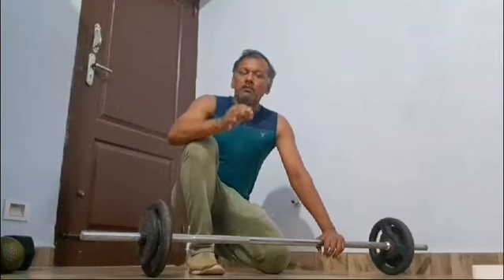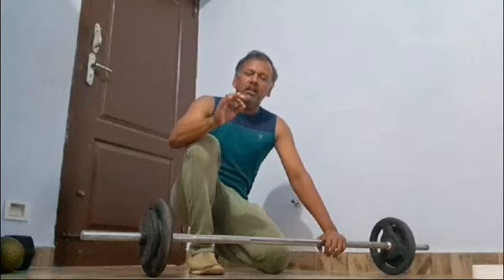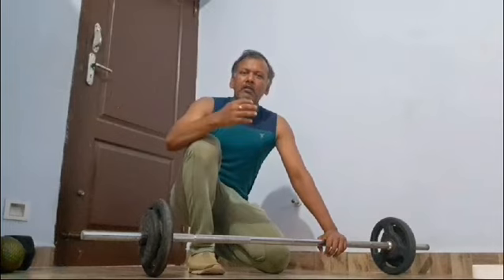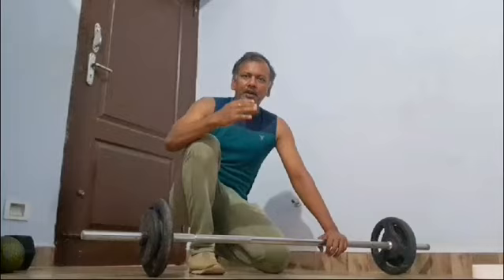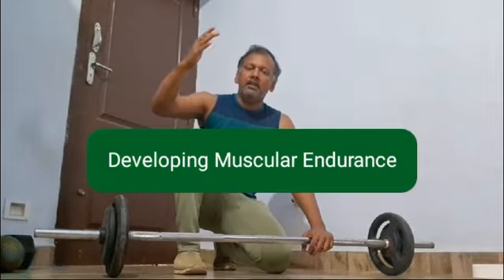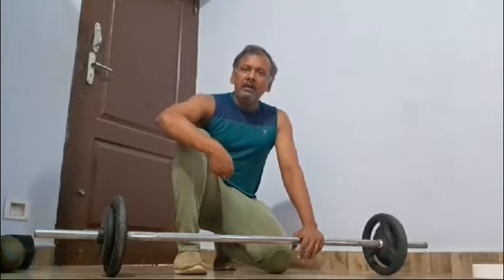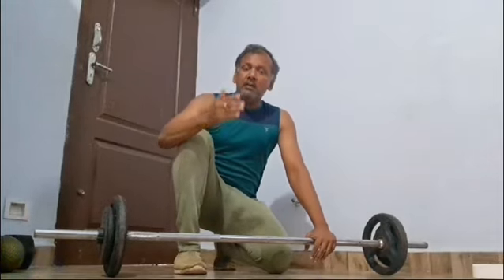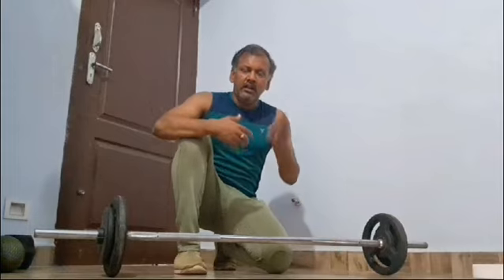HIIT | weightloss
Deriving Aerobics from Strength Training (Weight lifting) is not well understood by the common people. Strength Training could be done safely using submaximal loads with properly calibrated rest periods, sets & repetitions.

Dr.R.Vinodh Rajkumar
Medical Anthropologist, Gerontologist & Physiotherapist